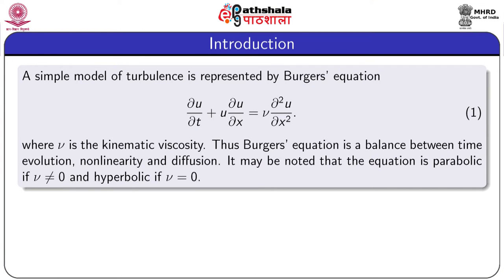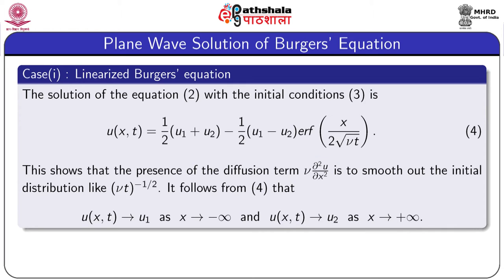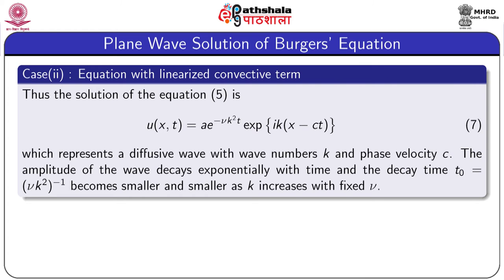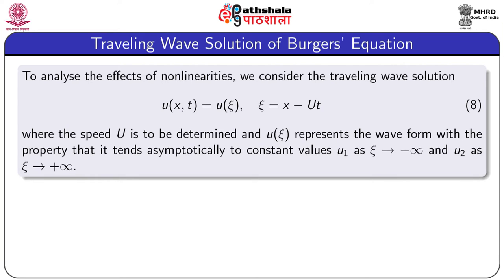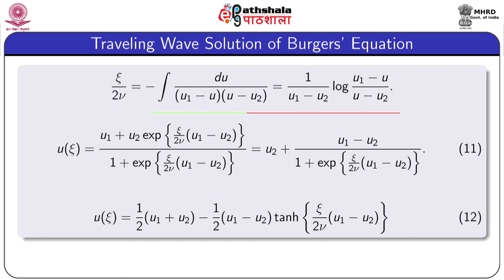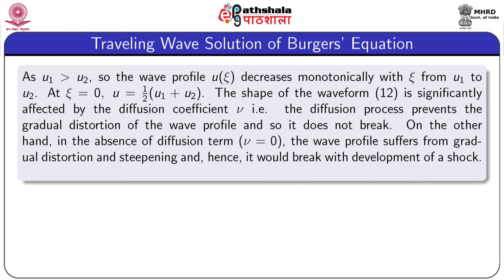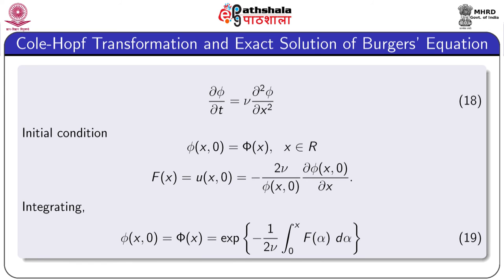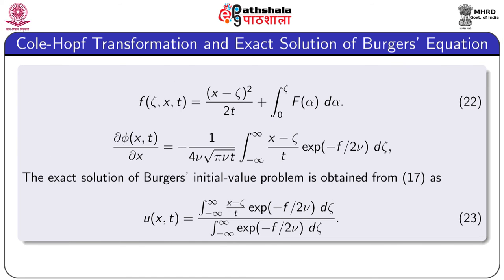Burgers' equation (Maths)